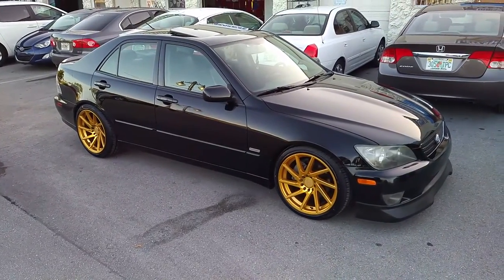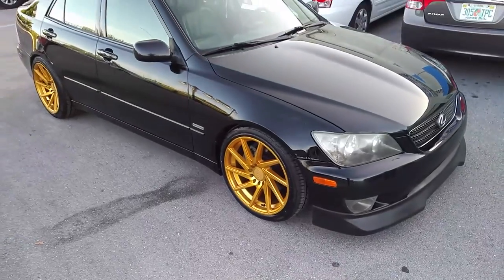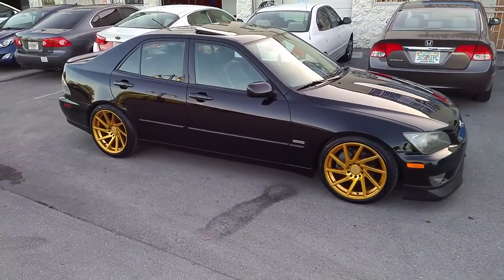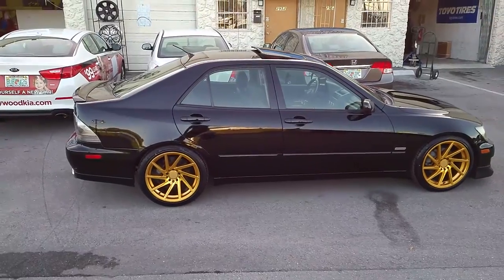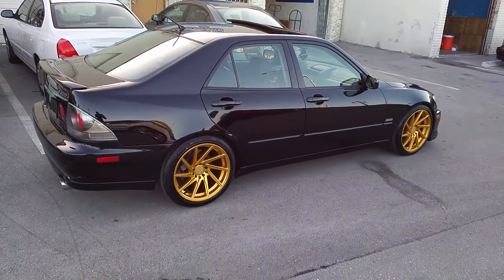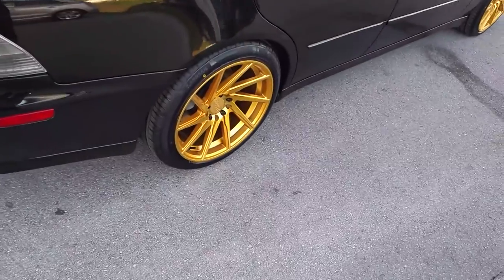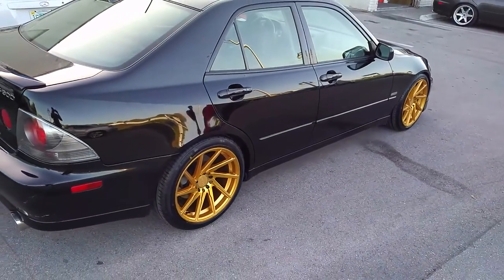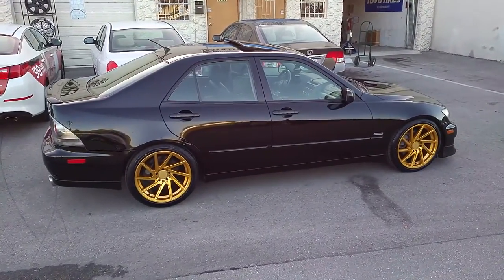877-544-8473 18 Inch F1R F29 Gold Wheels Lexus IS IS300 Concave Rims Free Shipping